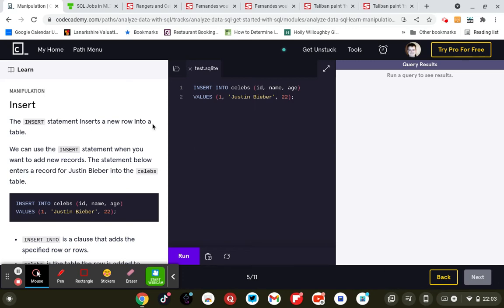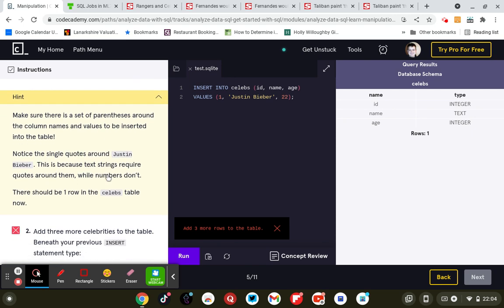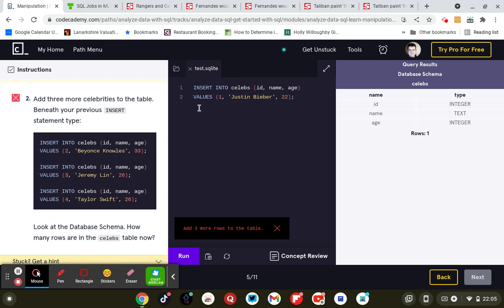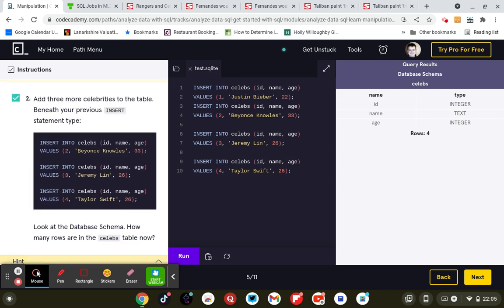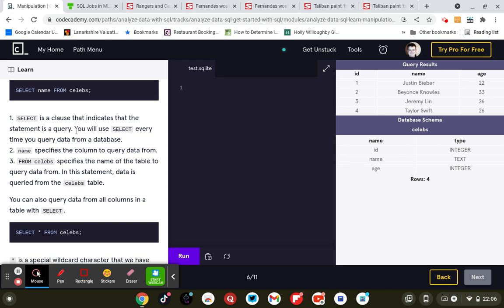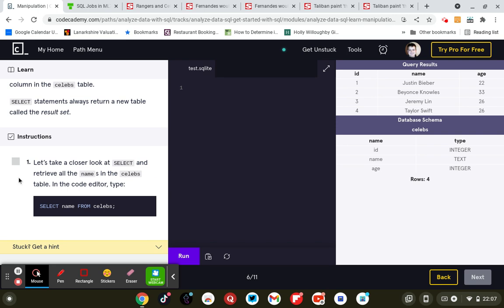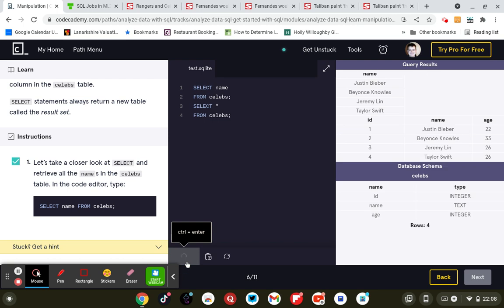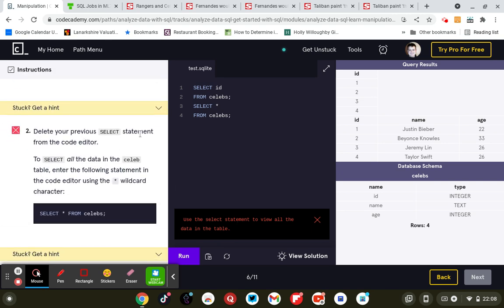SQL learning: Aug 14, 2021 10:09 PM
sql SQL learn google